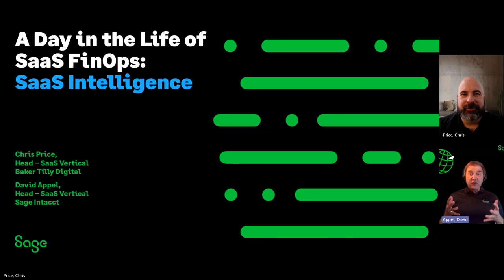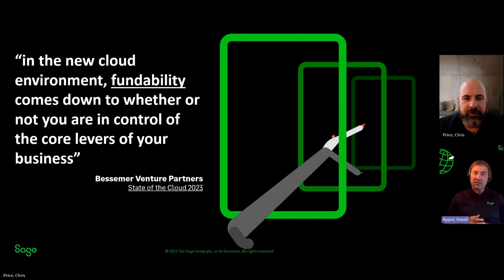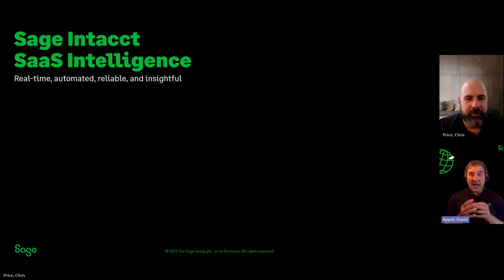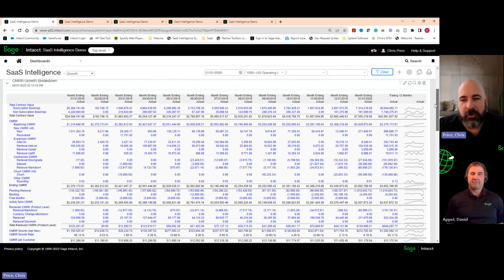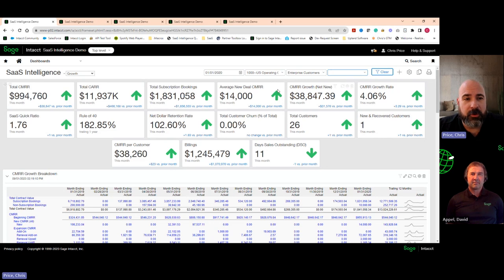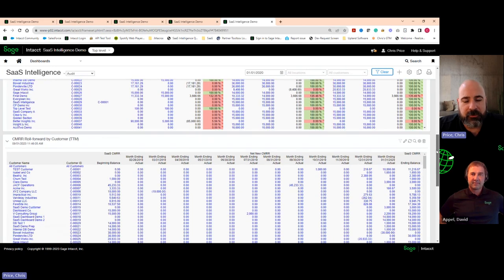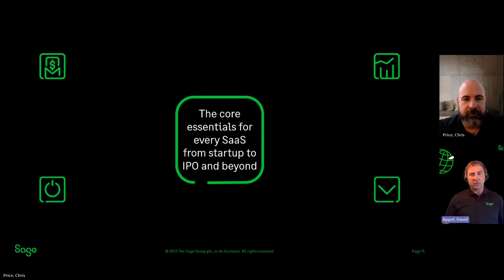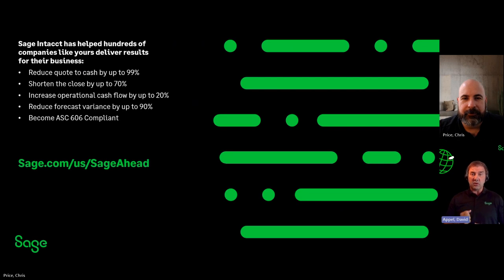How to improve your Fundability - The Sage Intacct SaaS Intelligence Product Tour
A 1% error in your key SaaS metrics can affect your valuation by millions, reduce investor conference, and impact decision making. There is a better way.

SaaS Intelligence gives you:
- 30+ CMRR/CARR analytics with New, Add-on, Cross-sell, Downgrade, and more
- 40+ Graphs & Reports including CMRR growth, CARR Waterfal, Monthly Net Burn, and more
- 50+ Investor-grade KPIs such as Rule of 40, Growth Rate, LTV:CAC ratio, and more
- 7 critical Dashboards across Growth, Profitability, Customer Success, and more

Watch this brief Product Tour to see how you can build your company's growth on the #1 FinOps Tech Stack.